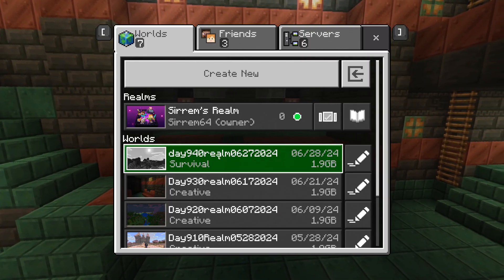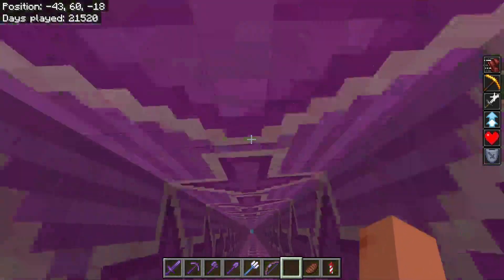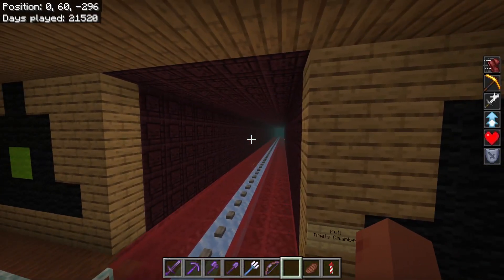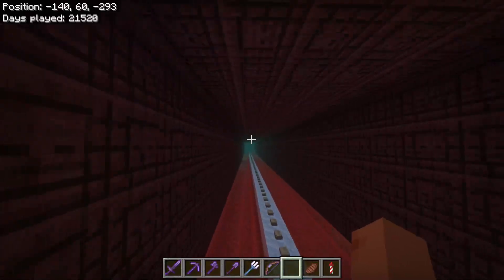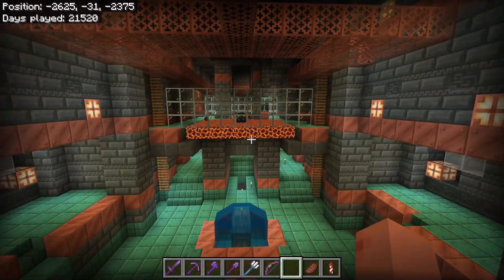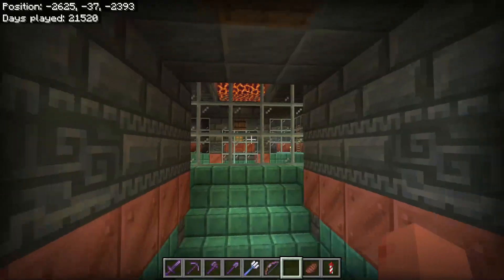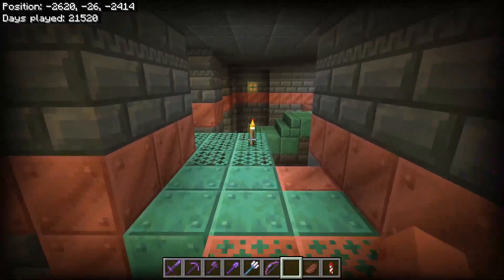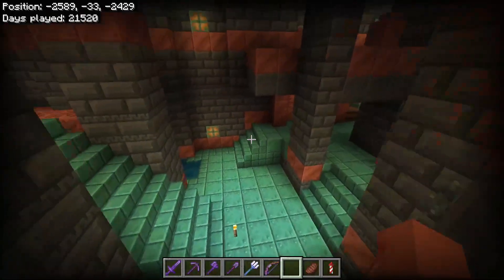⛏️ Bedrock Realm Survival Series Day 940 Update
Bonemeal Crafter
Trials Chamber Tunnel
Trials chambers farm